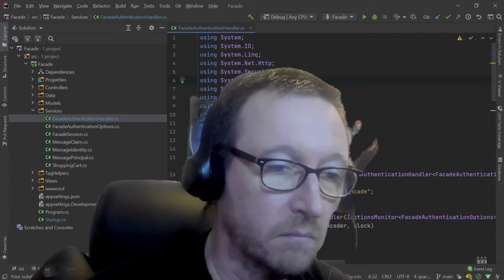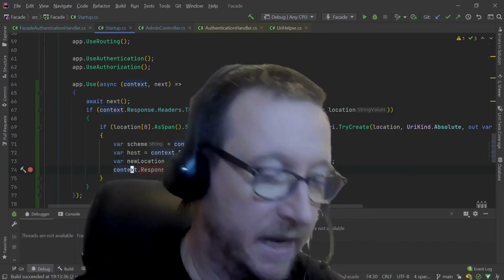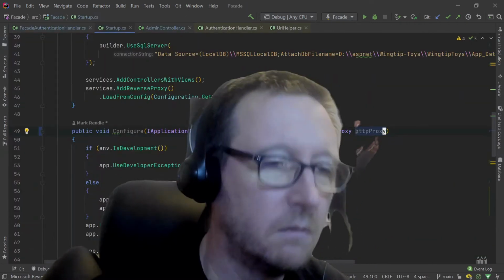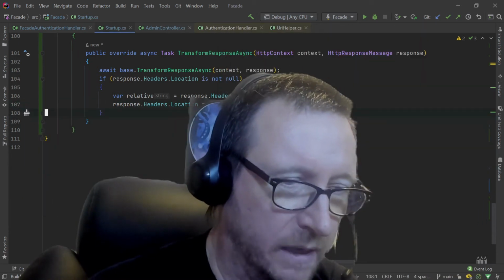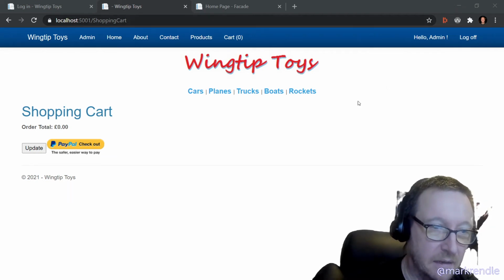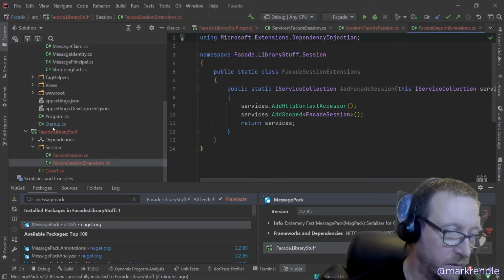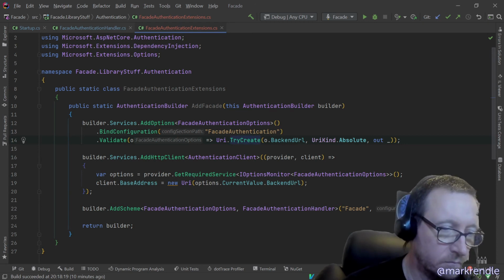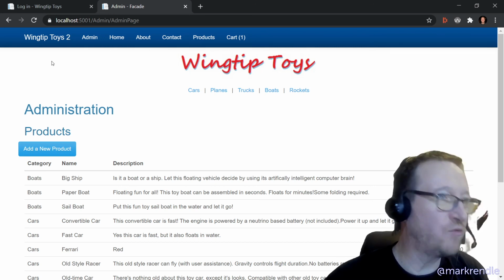Migrating an ASP.NET app to ASP.NET Core, one page at a time - Part 5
Archive of my Twitch stream